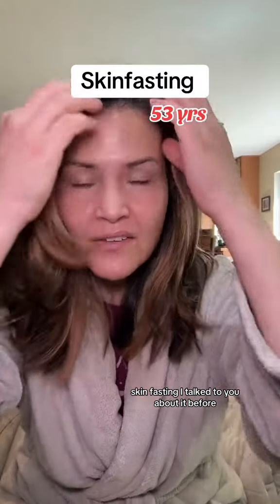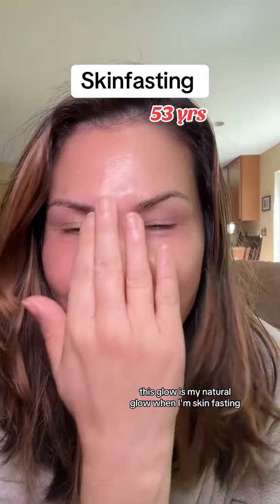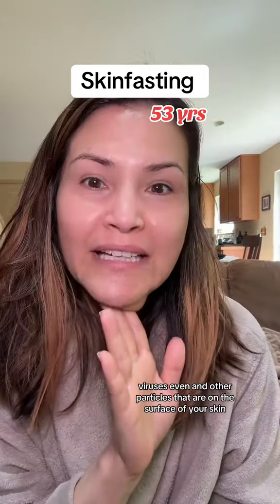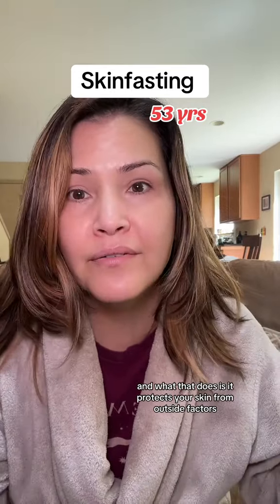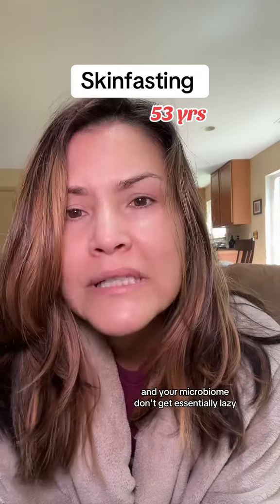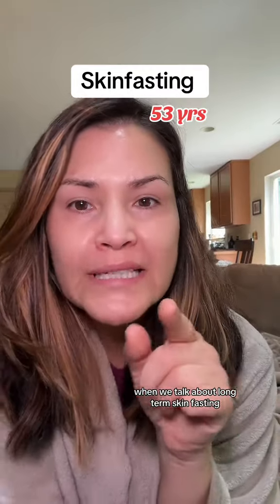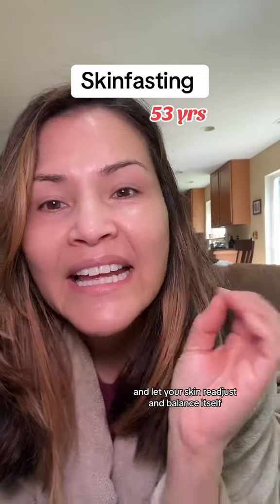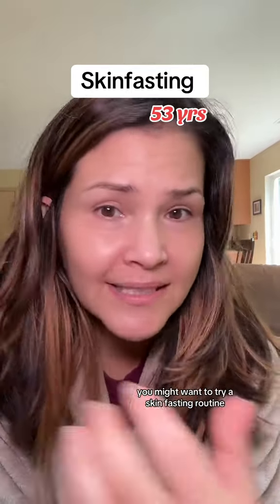Skin-fasting. Why you should be doing it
Skin fasting will actually make your skin healthier. Your microbiome and skin barrier need a break to breathe and to recalibrate. Your skin has the ability to balance it's sebum, reduce irritation, and repair itself but if you don't allow it to do what it naturally can it will get lazy.

This video is for general informational purposes only.